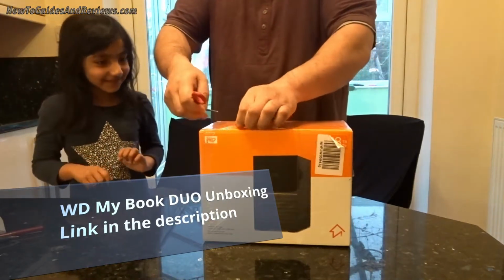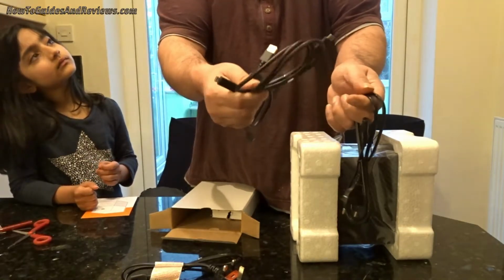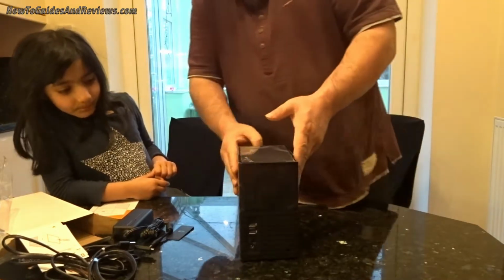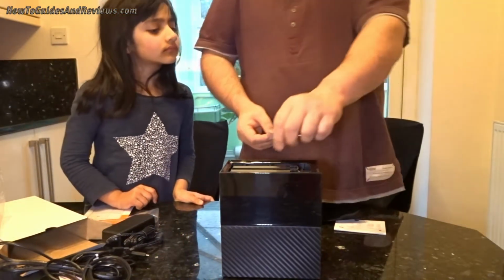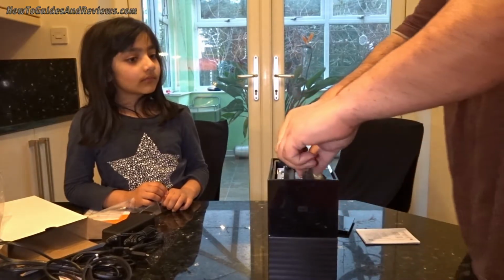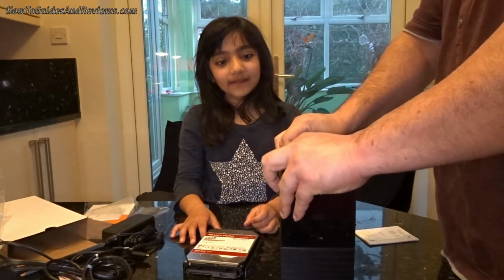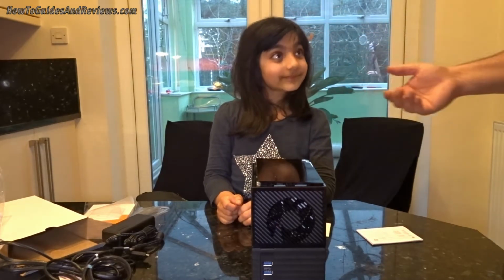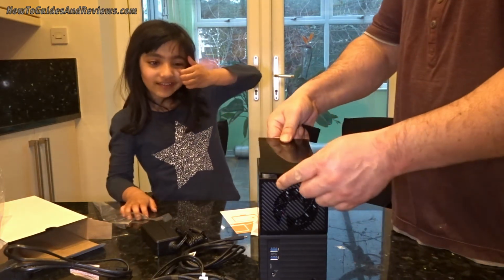WD My Book DUO 28tb Unboxing - What Drives Inside the Enclosure, Reds or Blues Review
Here's the unboxing of the 28tb MONSTER WD MY Book DUO external drive! Find out exactly what you get un the box and what drives are in the enclosure! Are they Red or Blue? Find out now! And also how not to get the drives out of the enclosure!

Video Contents
00:00 WD 28 Tb My Book DUO Unboxing
02:12 Cables
04:20 Revealing the My Book DUO
05:39 Opening Enclosure
06:41 Trying to get drives out
07:52 How not to get the drives out!
08:44 Enclosure specs
09:47 Drives revealed - Reds or Blues?
12:05 Air flow
14:26 Unboxing conclusion

By HGR

WD My Book DUO 28tb Unboxing - What Drives Come in the Enclosure, Red or Blue Review